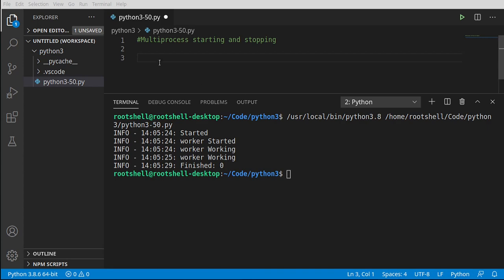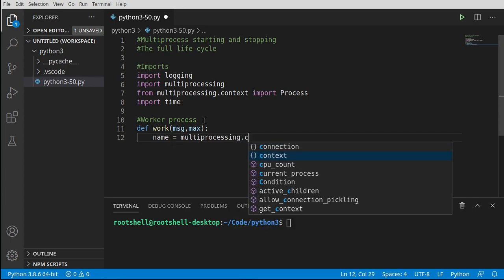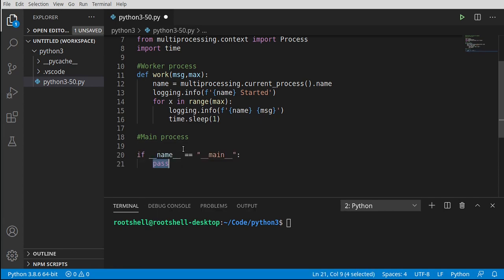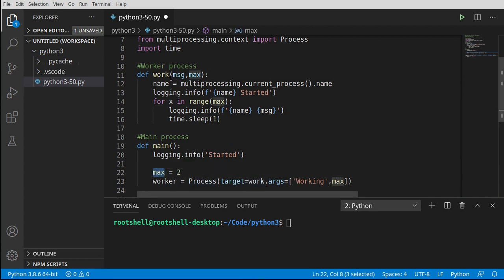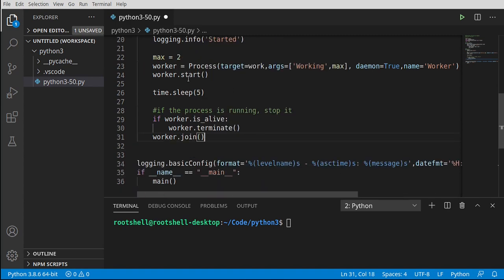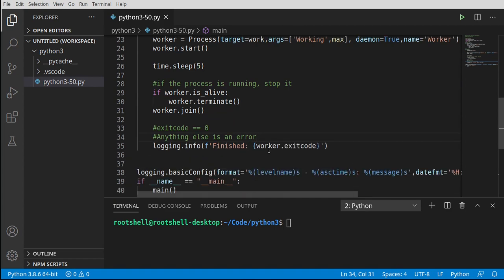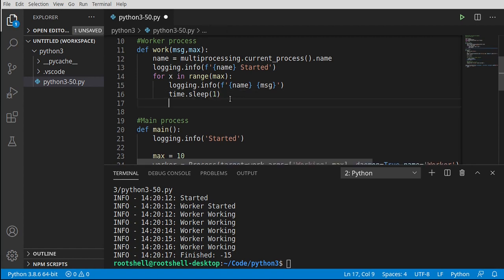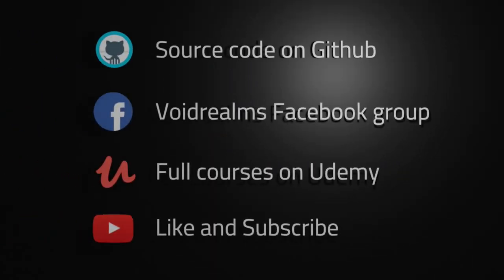Python 3 - Episode 50 - Multiprocess starting and stopping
In this video series we will cover Python 3. In this video be will explore how to start and stop processes, determine if it is alive and get the exit code.

Intro: (0:00)
Imports: (0:32)
Worker process: (1:23)
Main process: (3:12)
Outro: (11:58)